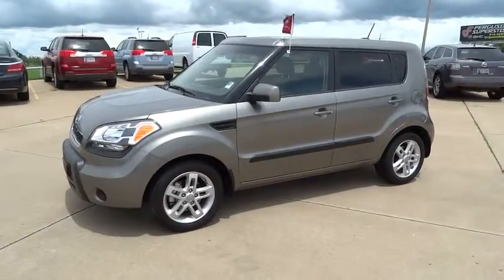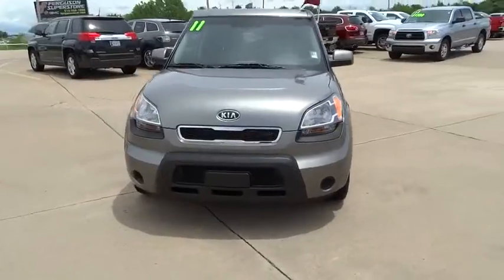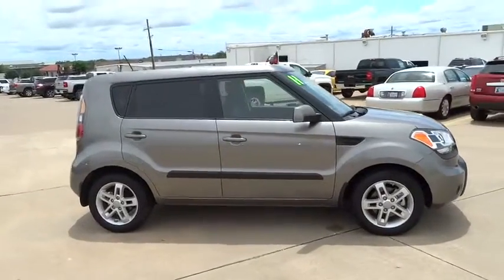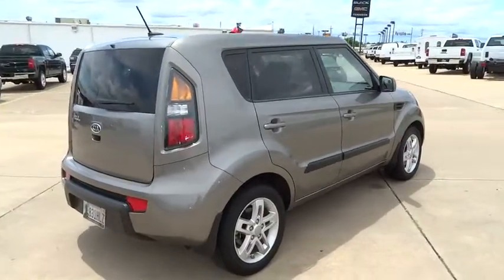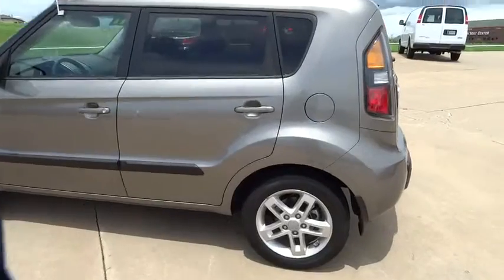2011 Kia Soul Tulsa, Broken Arrow, Owasso, Bixby, Green Country, OK 8239X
2011 Kia Soul  - Stock#: 8239X - VIN#: KNDJT2A22B7303475

Ferguson Superstore
1601 N Elm Place

Kia Certified, ABS brakes, Alloy wheels, Clean Carfax, One-Owner, Electronic Stability Control, Illuminated entry, Kia Certified, Low tire pressure warning, Remote keyless entry, and Traction control. Don't pay too much for the superb-looking car you want...Come on down and take a look at this beautiful 2011 Kia Soul. Kia Certified Pre-Owned means you not only get the reassurance of up to a 10yr/100,000 mile limited powertrain warranty, but also a 150-point inspection/reconditioning, 24/7 roadside assistance, trip-interruption services, rental car benefits, and a complete CARFAX vehicle history report. This Soul is as fresh an example as you'll find on the market and will still look as good as new for years to come. Ask for the Import Store when calling. Ferguson Advantage Imports. ''We've got what you're looking for.''